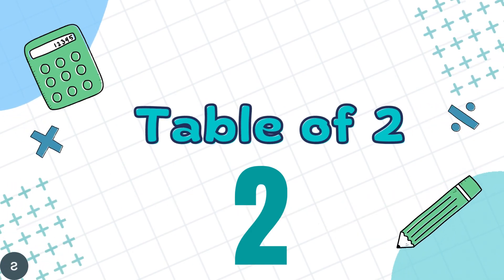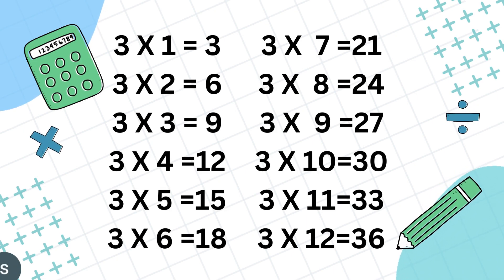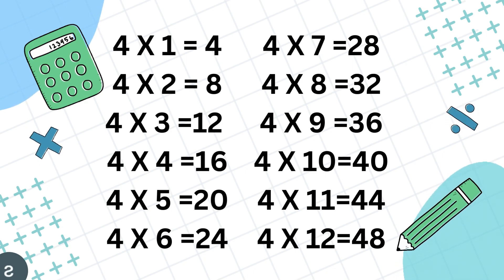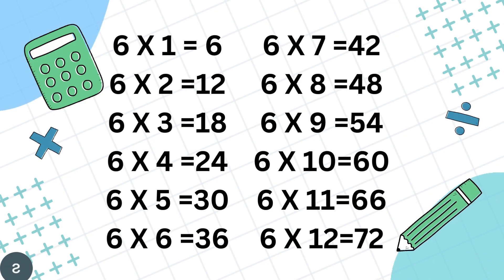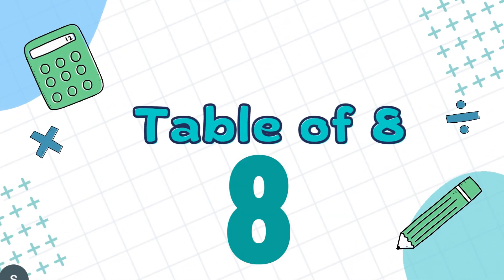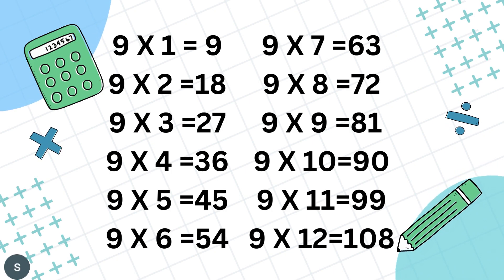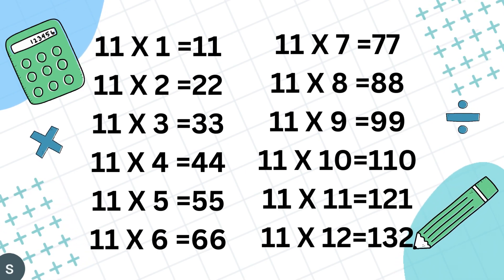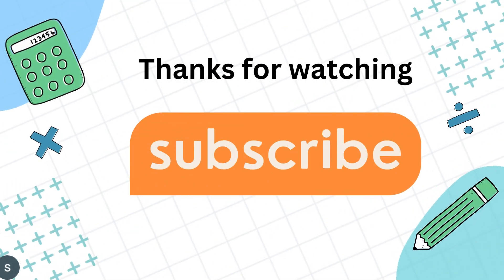multiplication tables || maths multiplication tables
multiplication tables || multiplication maths || maths multiplication || maths multiplication tables || multiplication tables 1 to 10 || tables multiplication || multiplication tables 1 to 10 || multiplication tables 2 to 12 || tables multiplication || maths tables

In this video, learn tables from 2 to 12.

Do checkout this space for more quizzes.
Happy Learning..!!